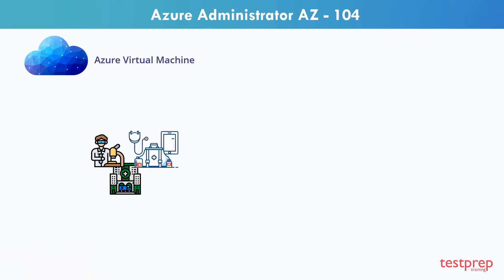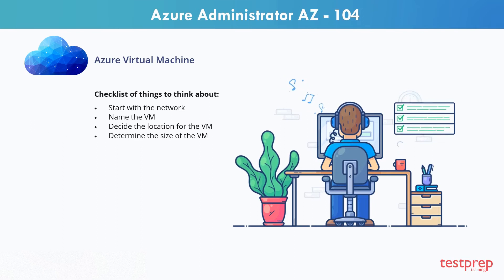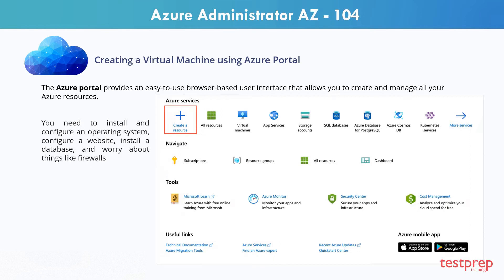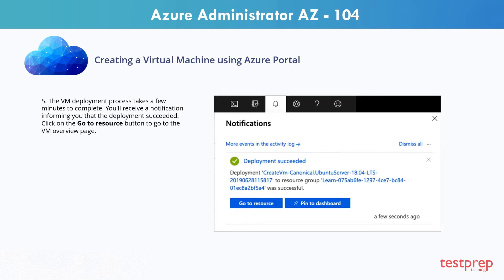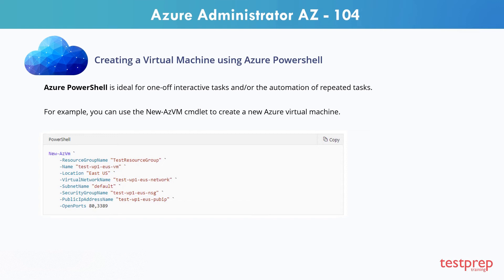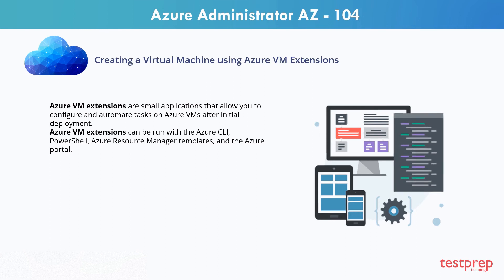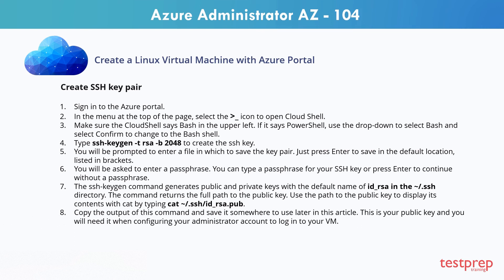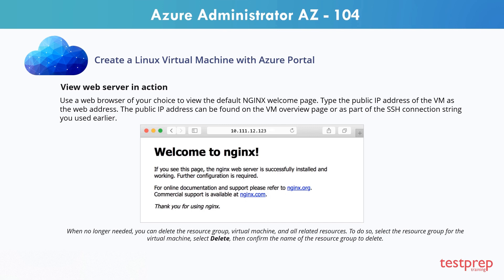How to Create an Azure Virtual Machine | Microsoft Azure Administrator - AZ104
Topics Covered:
1. What is an Azure Virtual Machine?
2. How to Create and Configure Virtual Machines in Azure?
3. Creating a Linux Virtual Machine
4. Create an Azure Virtual Machine using Azure Portal
5. Create an Azure Virtual Machine using Azure Resource Manager
6. Create an Azure Virtual Machine using Azure CLI
7. Create an Azure Virtual Machine using Azure Programmatic APIs ( Client SDK and REST API)
8. Backup Your Virtual Machine